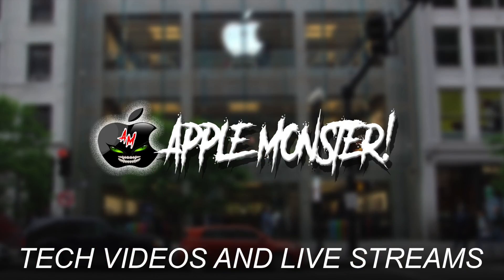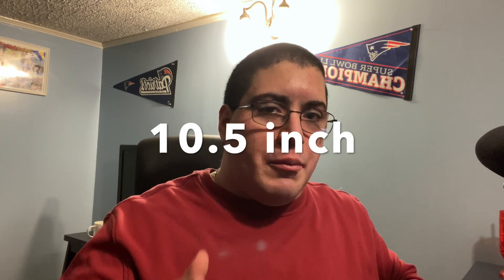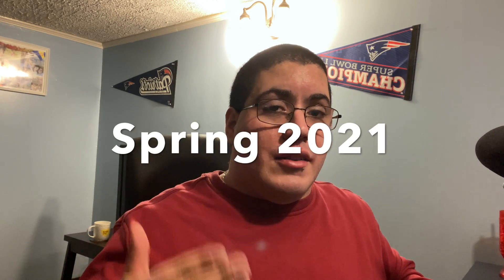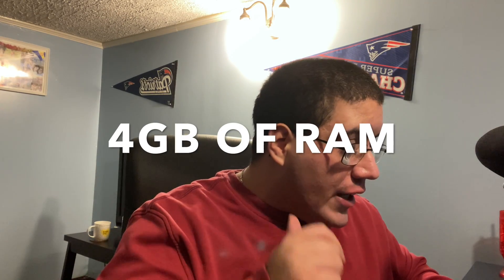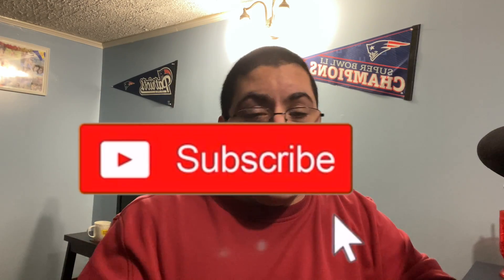NEW IPAD -SPRING 2021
In this video we talk about the new ipad rumored to come out in the spring of 2021, is this what you pictured it to be? Lets talk in the comments!